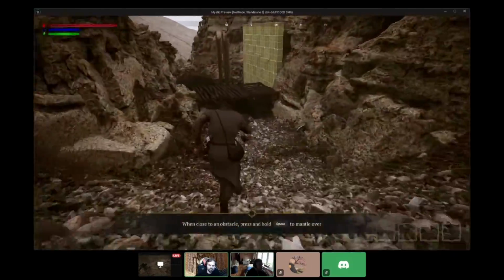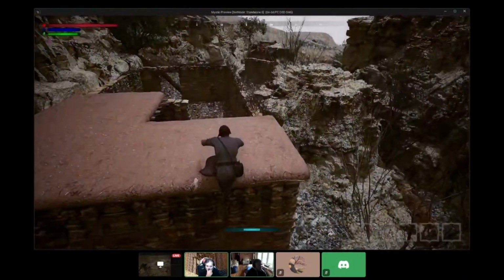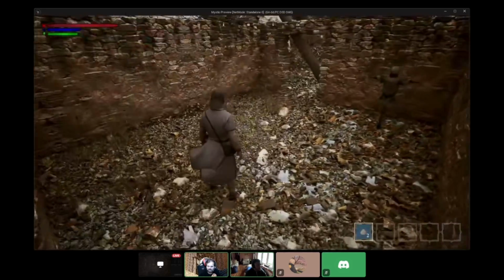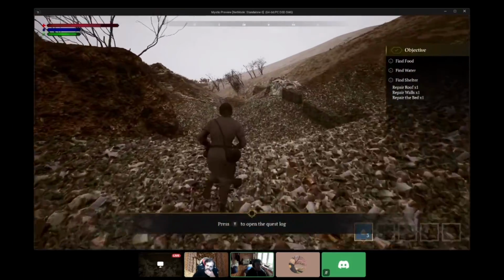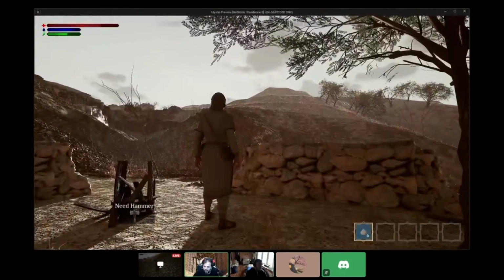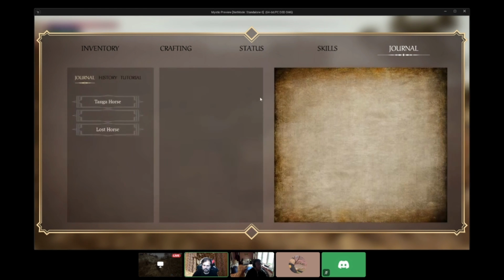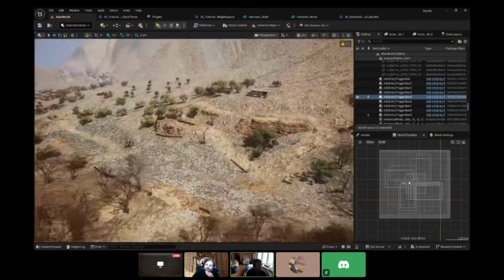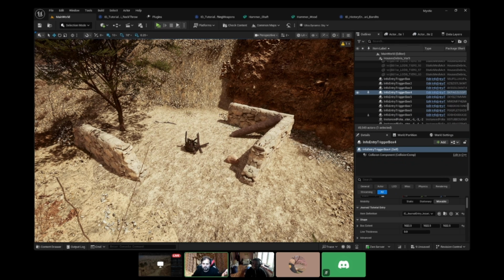Game Design Unfiltered: Session 2 - Quick Design Meeting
Watch the replay of our second live design meeting for Mystic, our indie game in development. We’re continuing to share our creative processes behind building our game. This session features slightly better audio (progress!) but yes, the meeting started a few minutes before someone (Camel Manager) remembered to hit record.